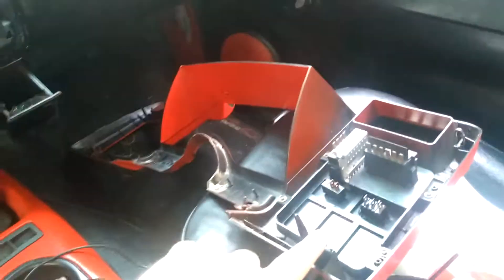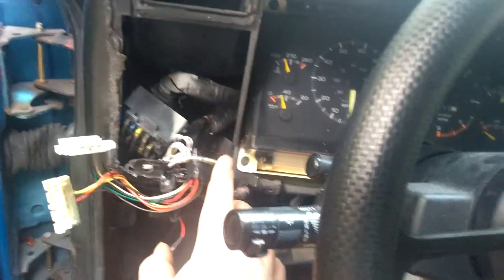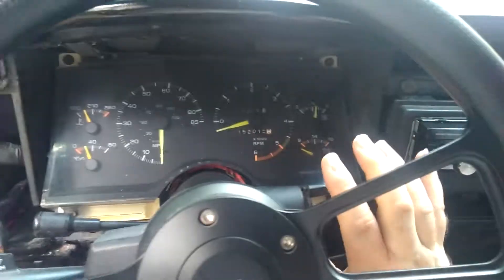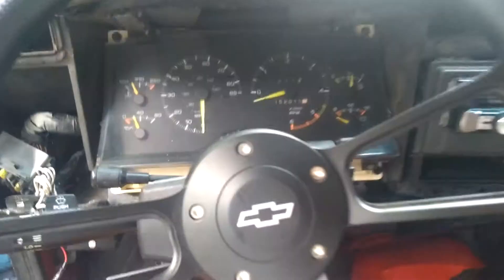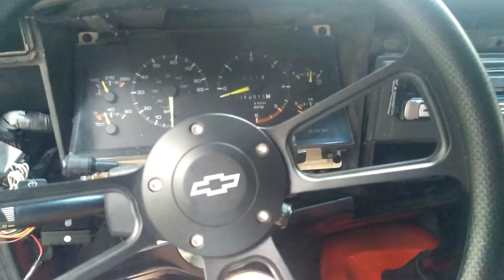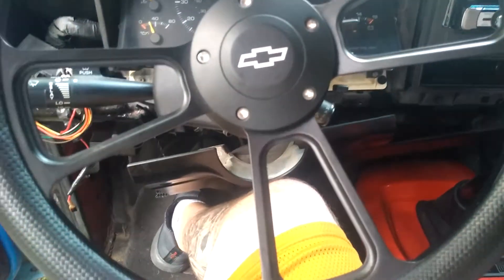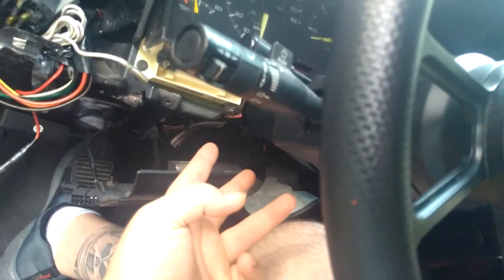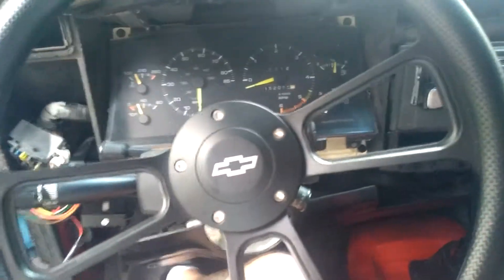94 S10 Cluster (Vid 1)